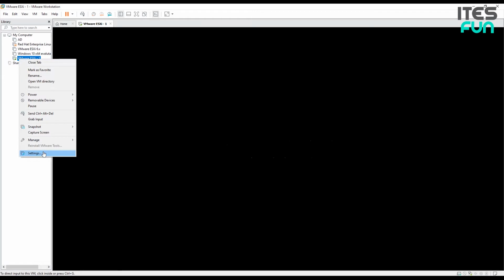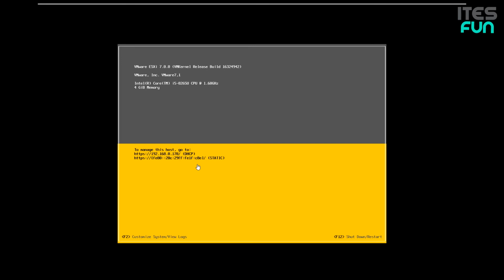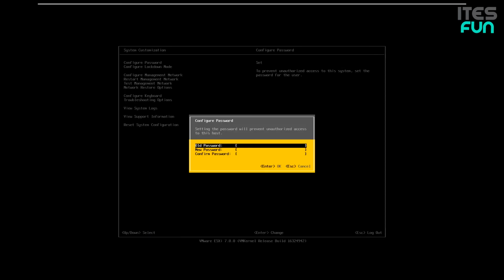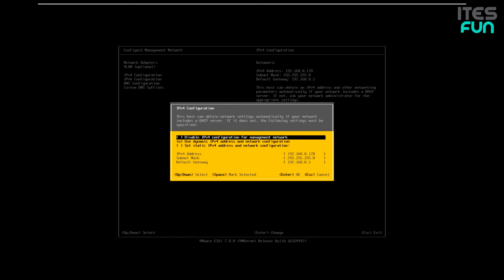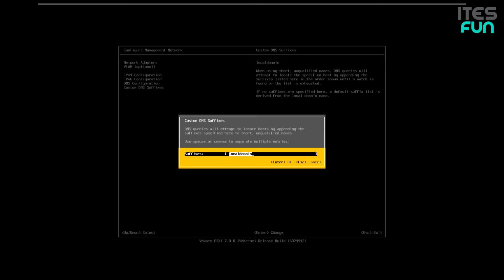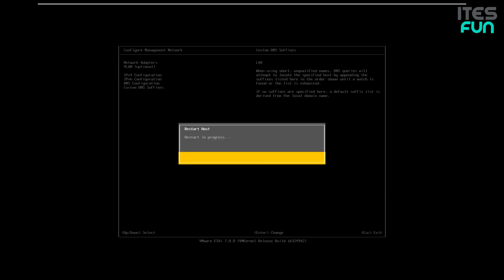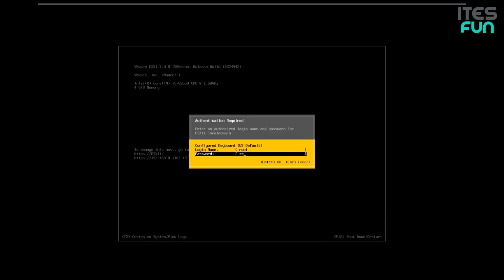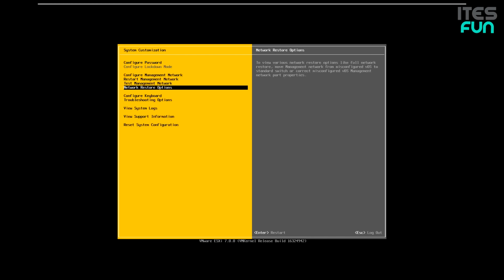ESXI- System Customization Network Management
This lesson, we will customize Network settings of ESXI to manage ESXi Web console and SSH Access.